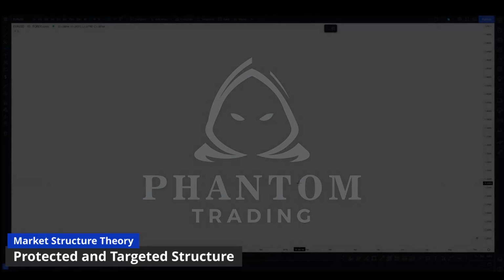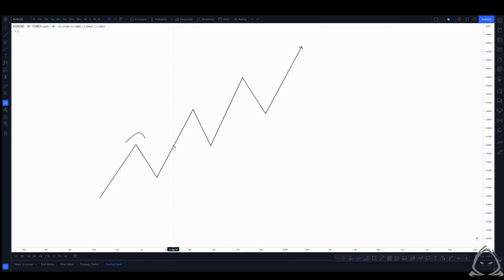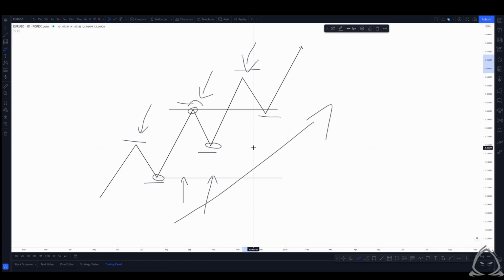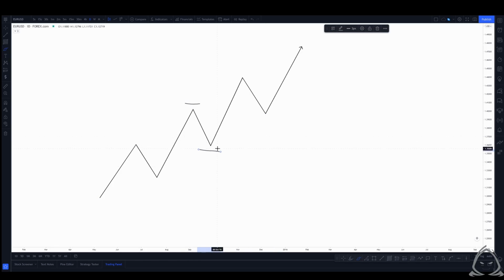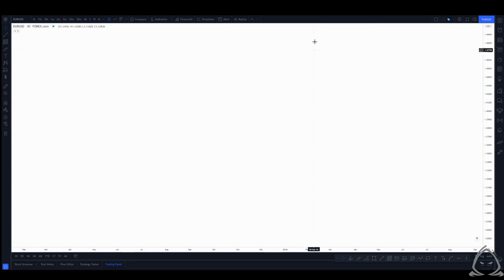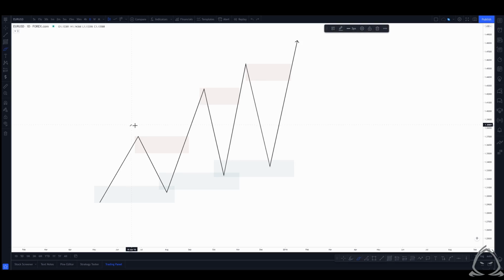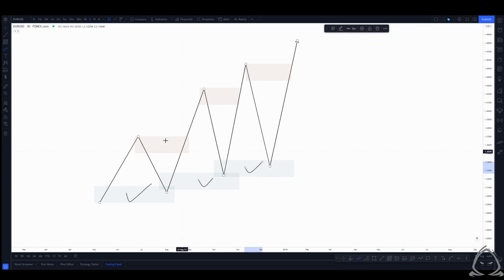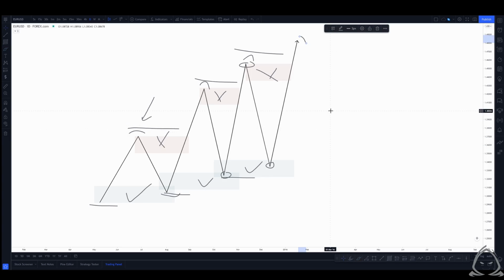5 0 Protected Targeted Structure Theory